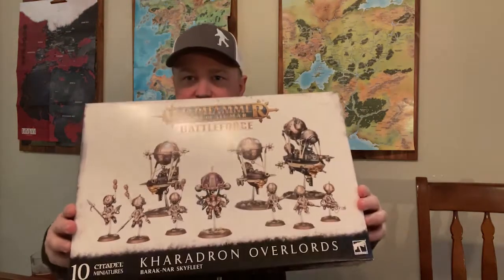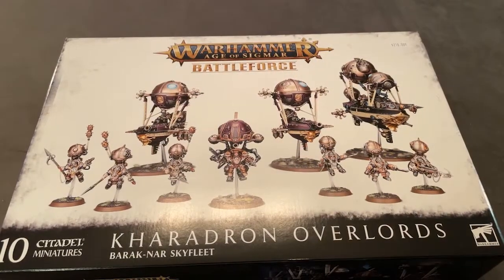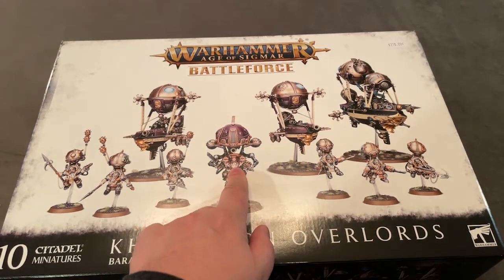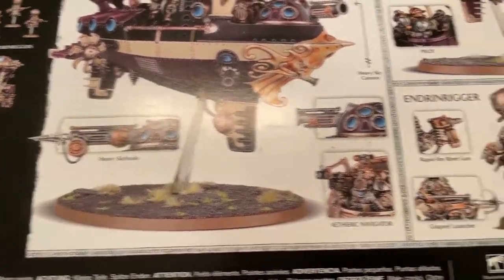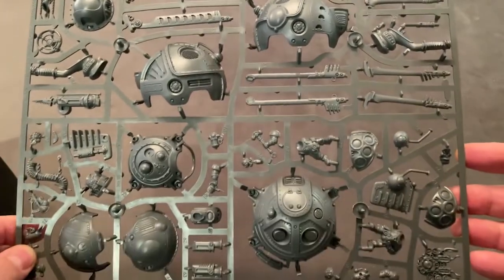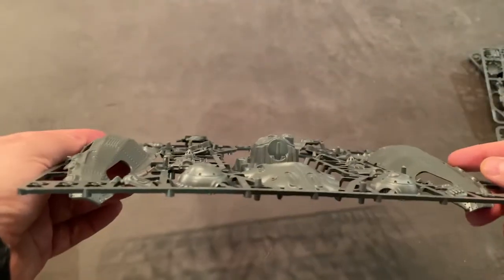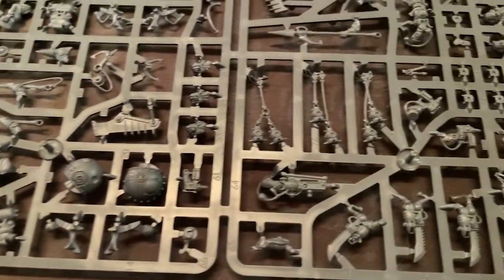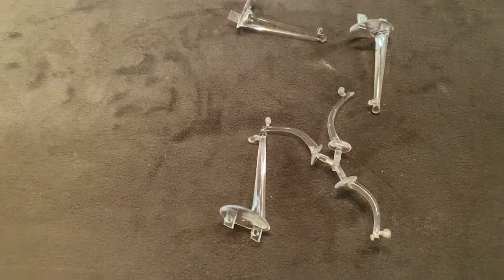Unboxing - Age of Sigmar Battleforce - Kharadron Overlords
Hello Everyone,

Welcome to another unboxing video, where today we take a look at the new Age of Sigmar Battleforce - Kharadron Overlords.  We will take a deep dive into the models and I'll give you my impression of value and cost.